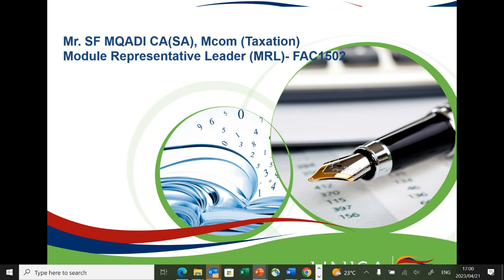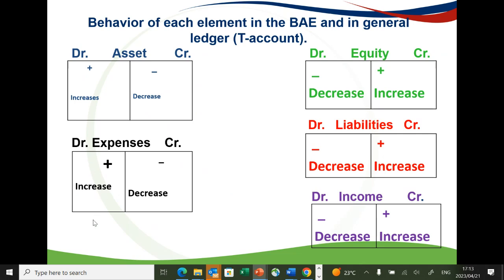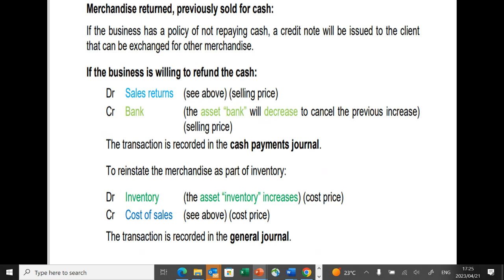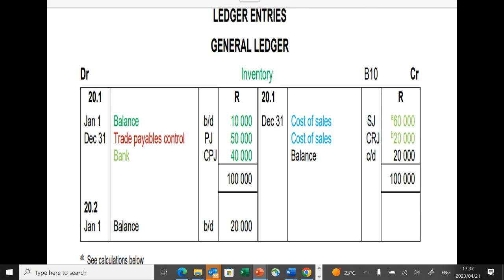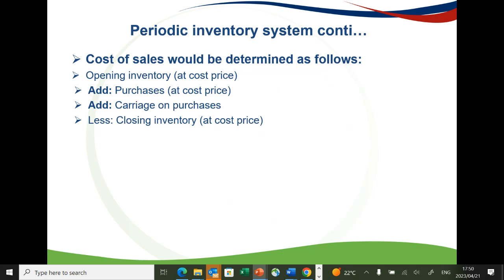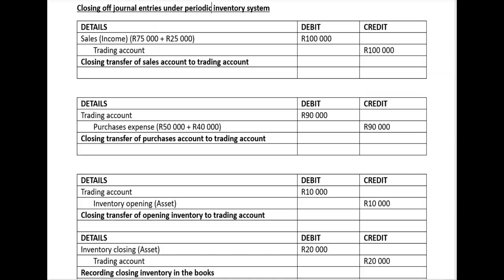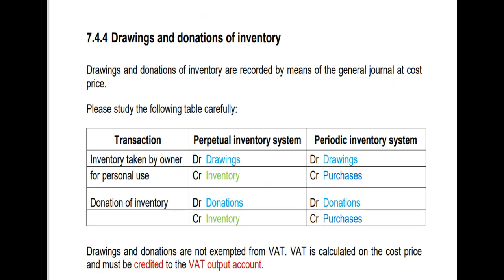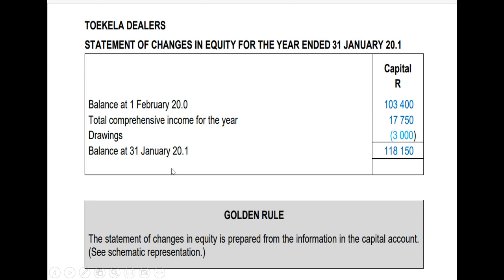Closing off procedures study unit 7